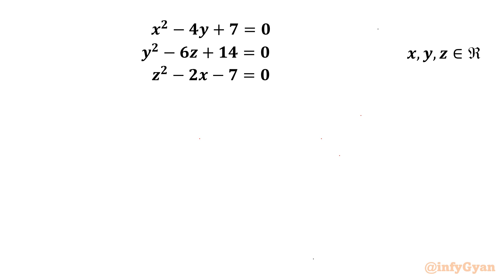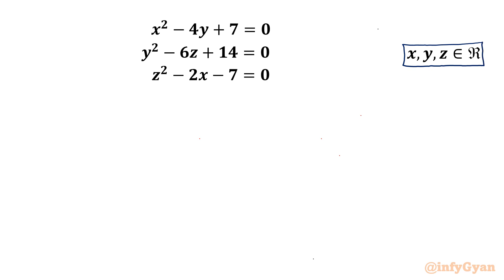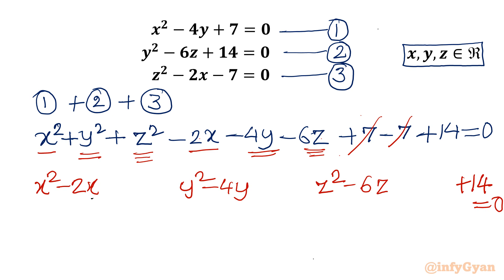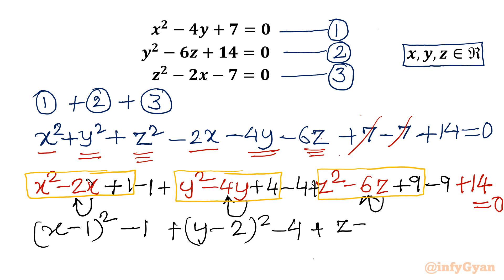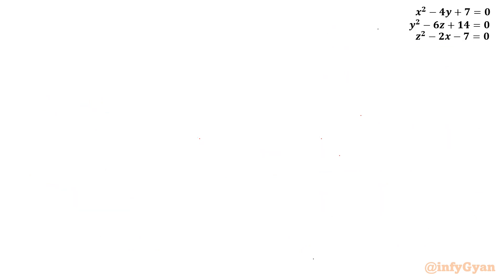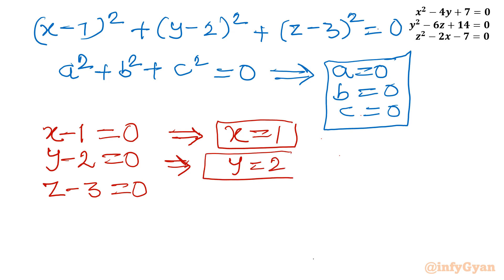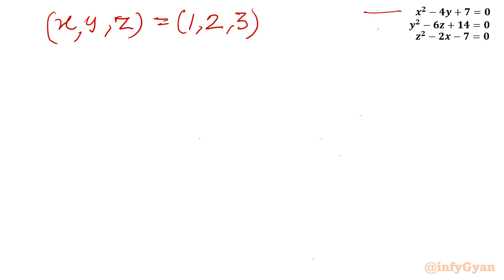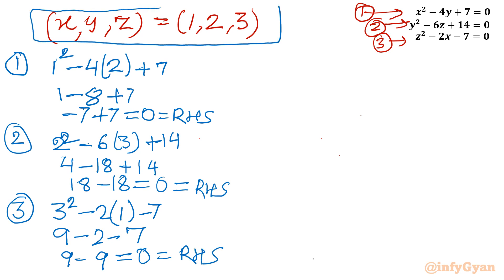British Mathematical Olympiad | Nice System of Equations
In this algebraic video, we tackle a fascinating system of equations from the British Mathematical Olympiad. This problem is designed to test your algebraic skills and enhance your problem-solving techniques. Watch as we explore different methods to solve the system and provide detailed explanations to help you understand each step of the process.

📌 Topics Covered:

Algebraic techniques
Problem-solving strategies